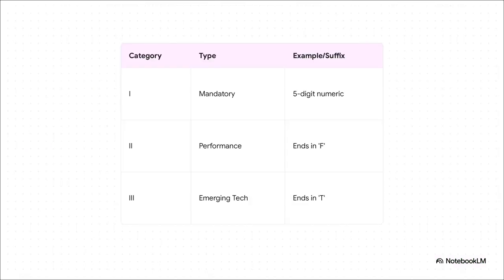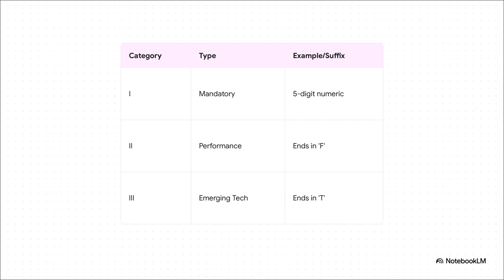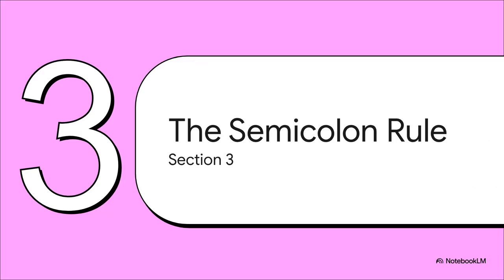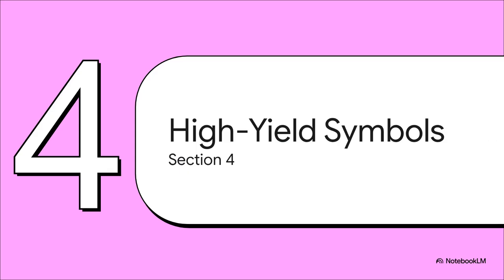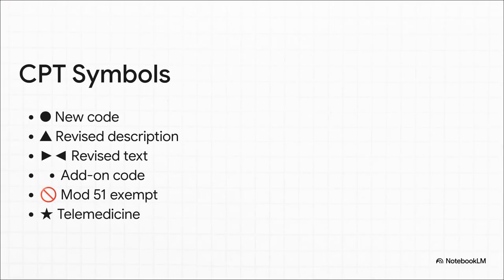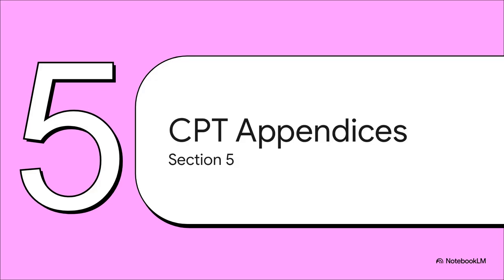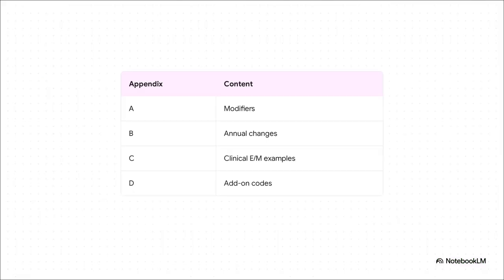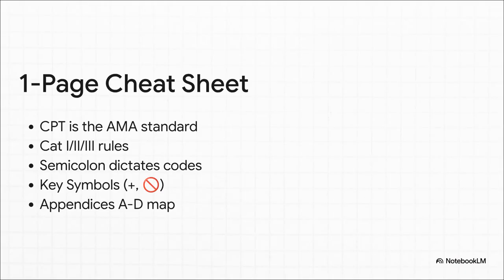CPC Exam Prep Series PART 22 CPT Coding System Basics: Structure, Conventions, Appendices & Category